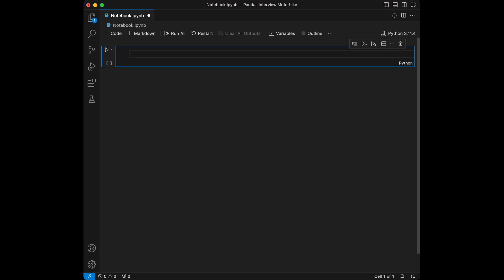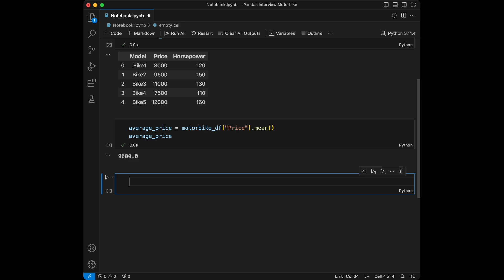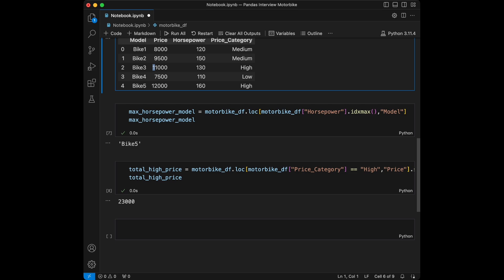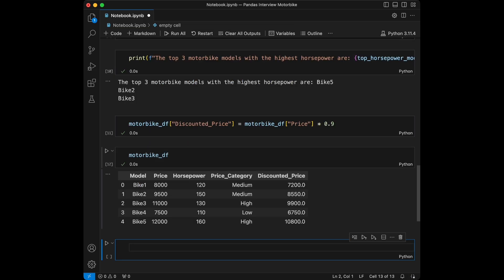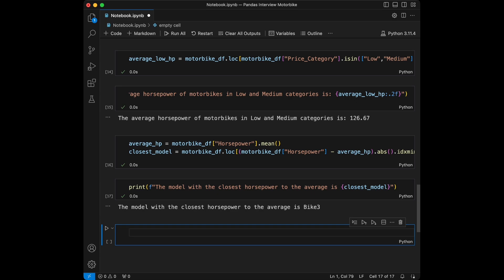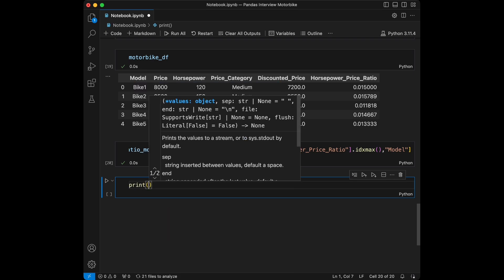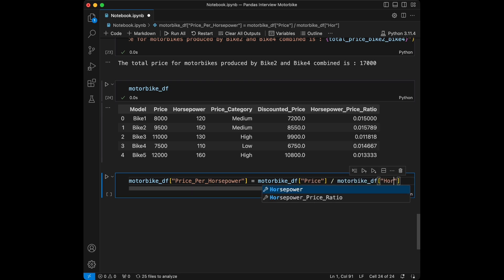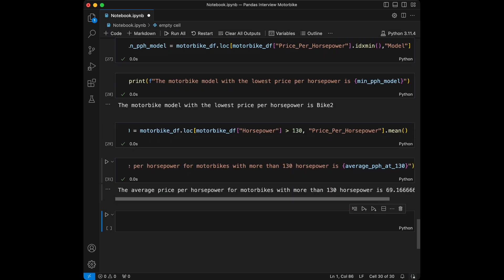Python Data Analysis Interview Exercise: Practical Pandas Coding Questions and Solutions